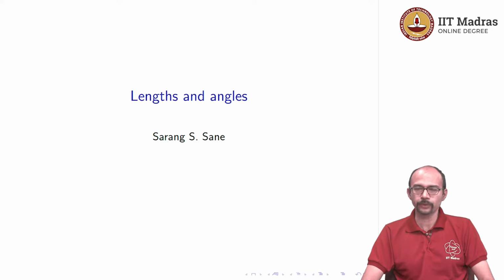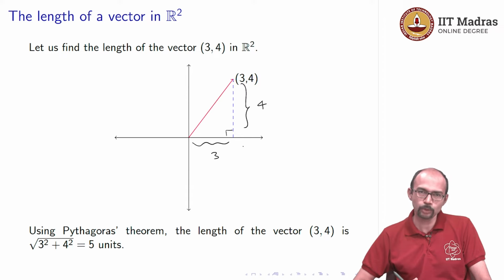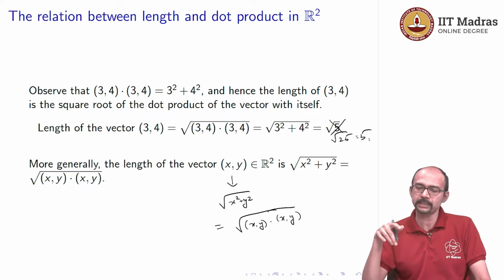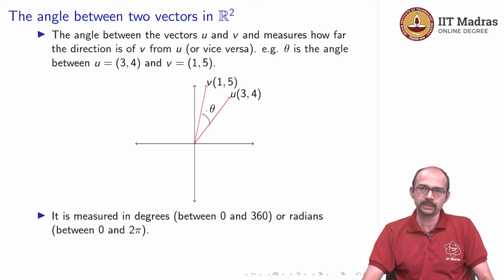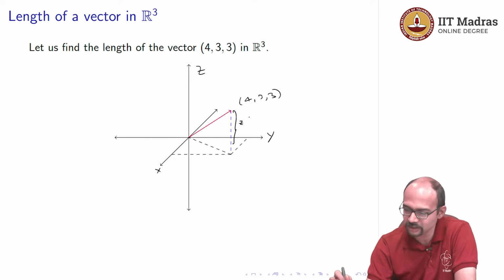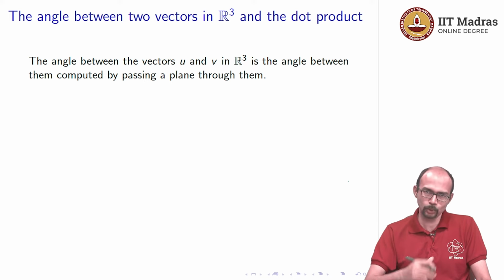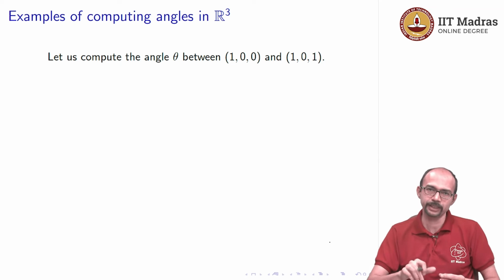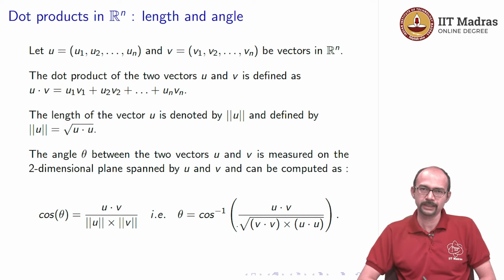W7_L3: Lengths & angles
Video Overview
In this lecture, Professor Sarang Sane explores Affine subspaces and Affine mappings in the context of linear algebra and data science. The session defines Affine subspaces as shifted vector subspaces and illustrates them with examples in R_ and R_. A key takeaway is understanding that the solution set of a system of linear equations (Ax = b) forms an Affine subspace. The lecture also explains how to find such subspaces using null spaces and particular solutions, concluding with an introduction to Affine mappings. This video provides valuable supplementary insight for grasping inhomogeneous systems of linear equations.